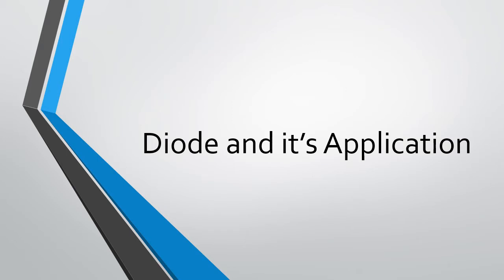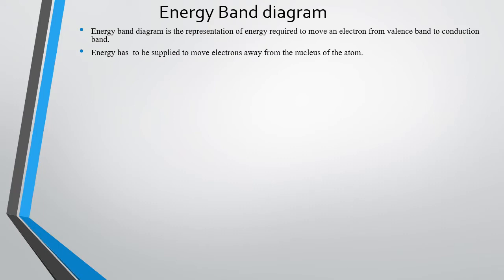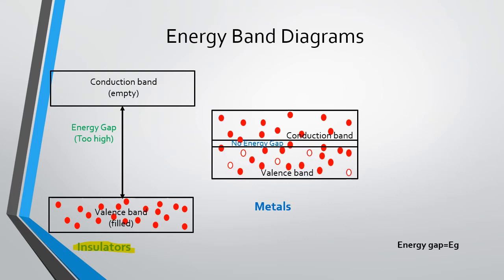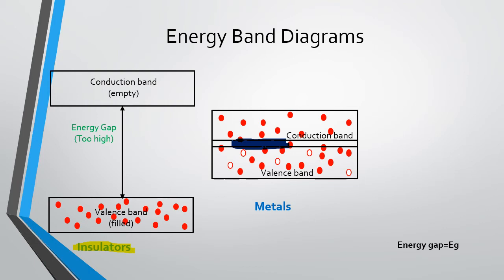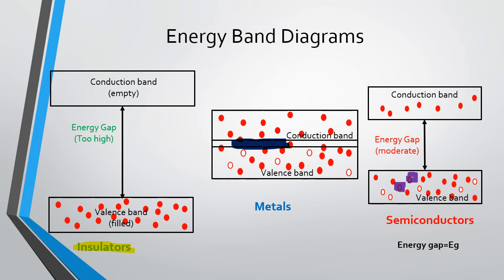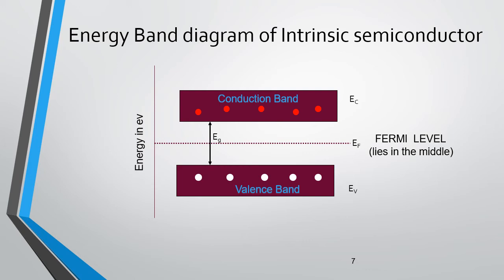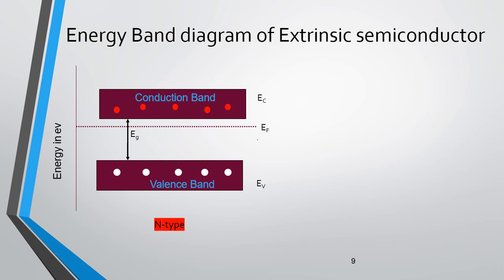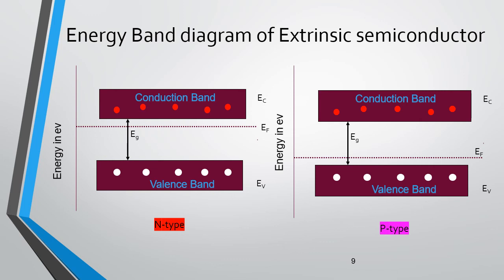Ch1 Energy bands for semiconductors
Gives an overview of Energy band diagrams of insulators, metals and semiconductors